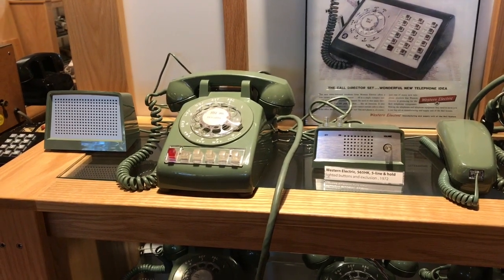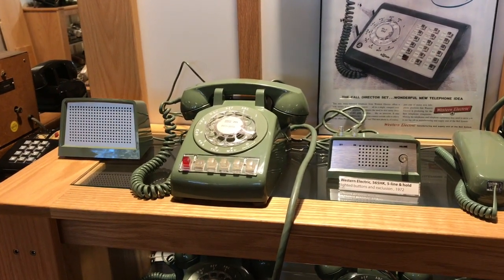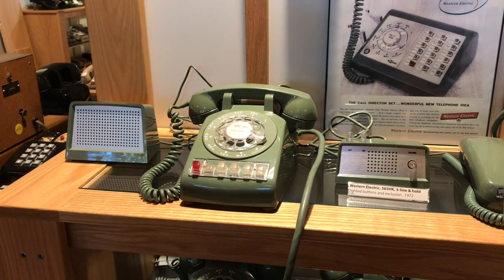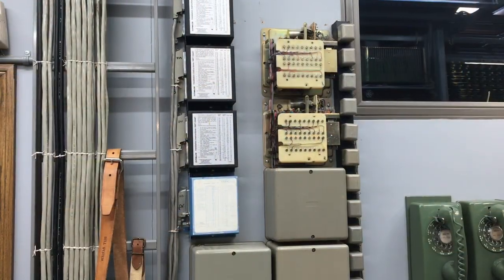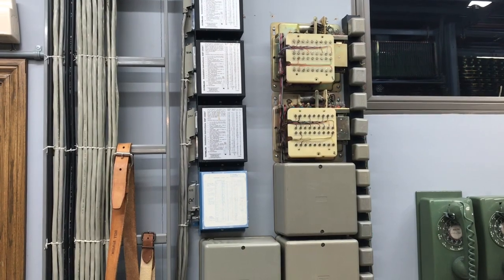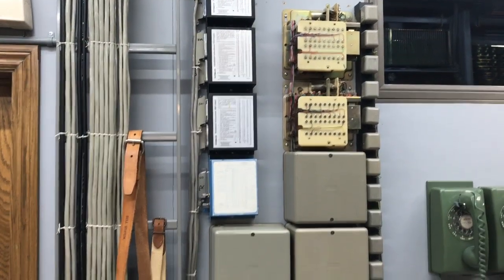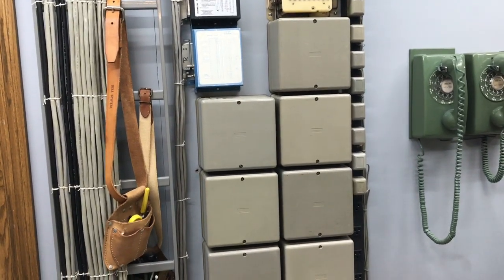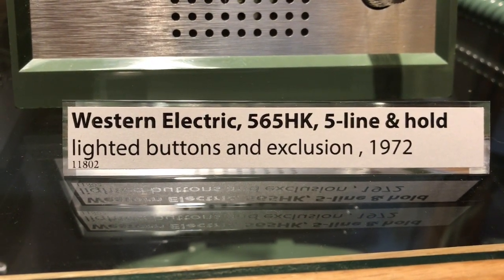Western Electric 6 Button Phone With 3B Speakerphone. Video of a vintage speakerphone.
Video of a vintage speakerphone connected to a rotary dial business telephone.